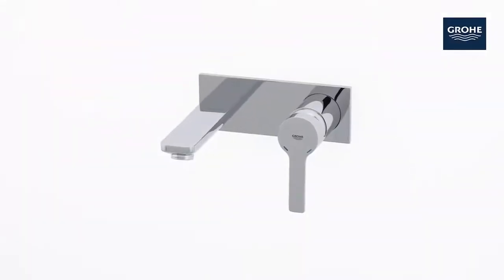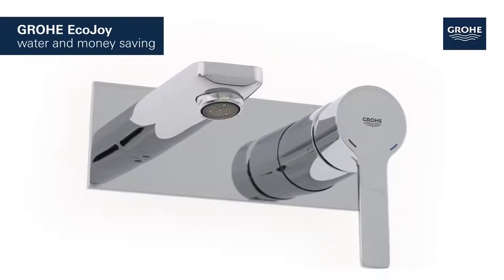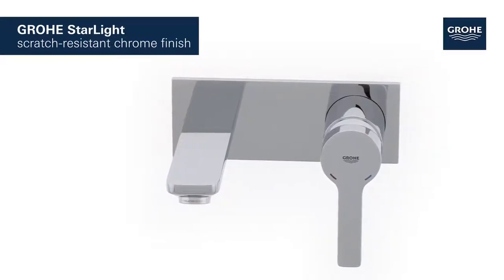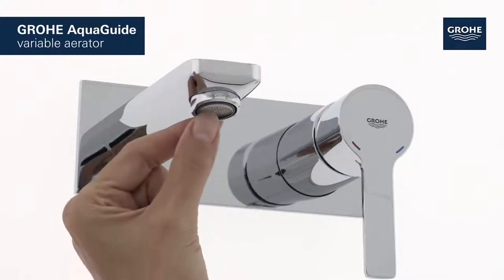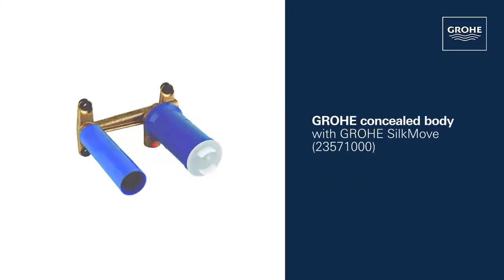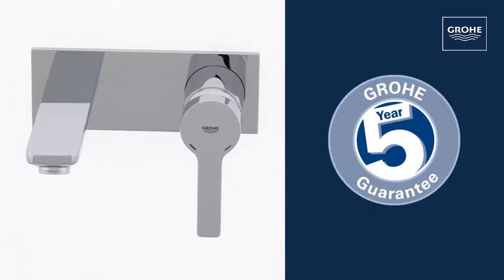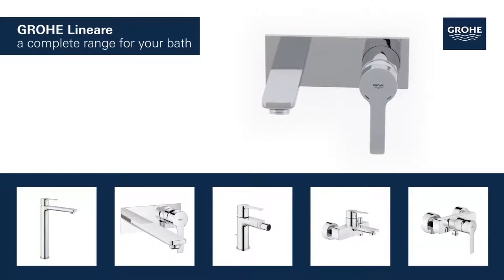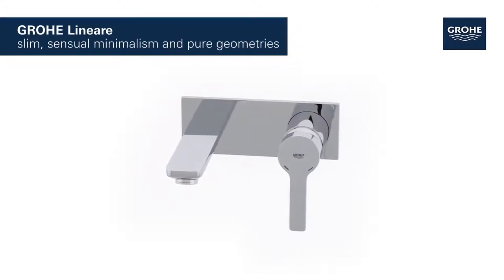Смеситель для раковины Grohe Lineare M на два отверстия, хром (19409001)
Узнать цену